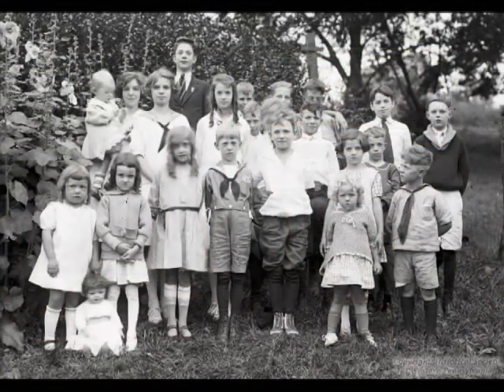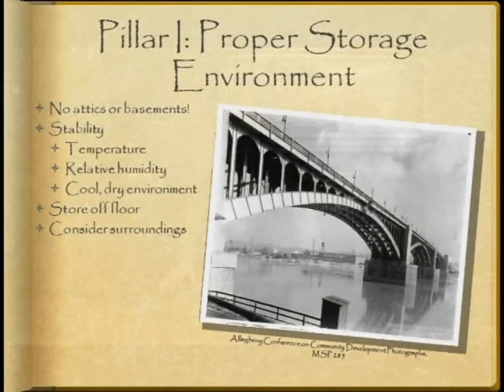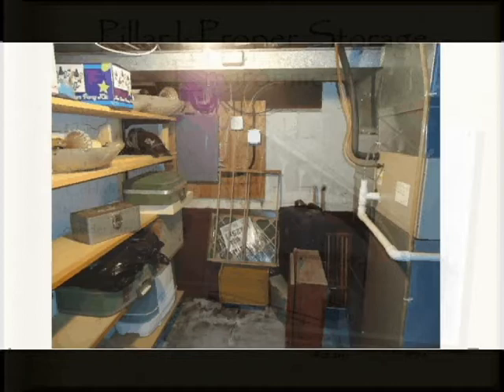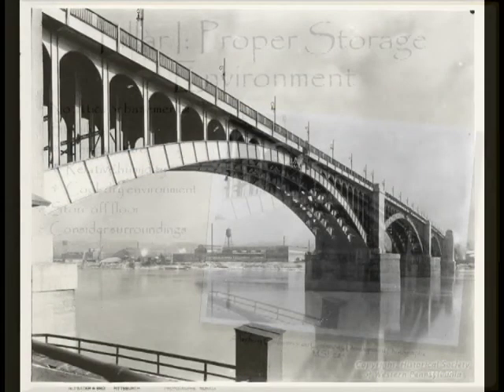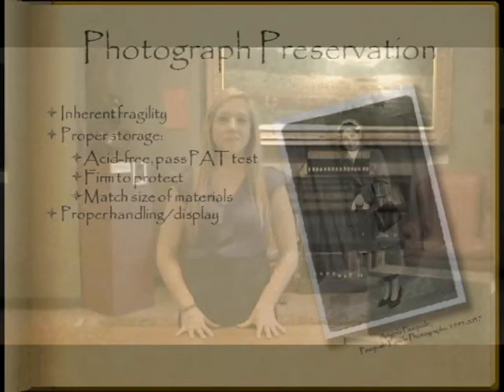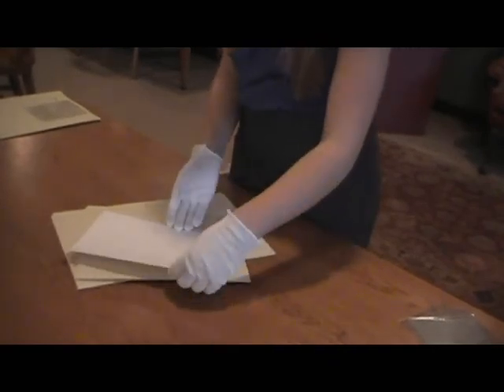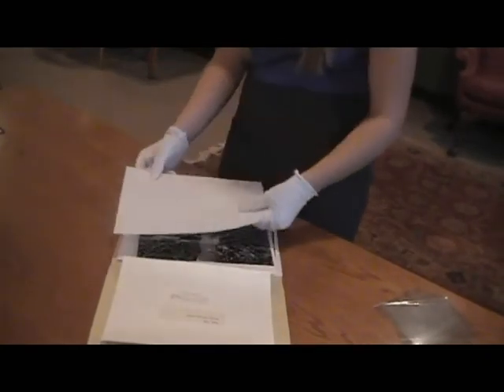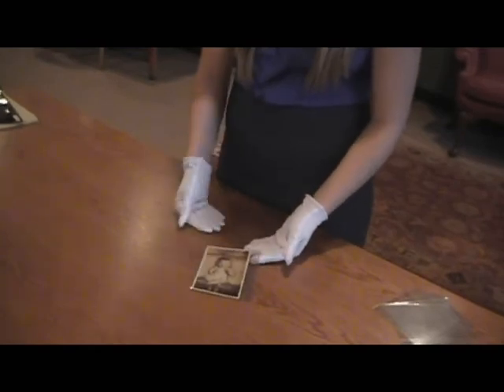Preserving Your Family Treasures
Nearly everyone has treasured family heirlooms in their possession, including old photographs, home movies, scrapbooks, and diaries. All of these materials are pieces of our family's mosaic, built piece by piece, year after year. In this video, learn some easy-to-implement professional tips on how even amateurs can be begin properly caring for and presserving family treasures from Sierra Green, archivist at the Senator John Heinz History Center's Detre Library & Archives.

Founded in 1879, the Thomas & Katherine Detre Library & Archives preserves the rich history of Western Pennsylvania, and makes its collections accessible to researchers, students, and the general public.

The Library & Archives collection includes:

700,000 photographs, prints, and negatives
40,000 books, pamphlets, and monographs
3,500 individual archival collections of families, organizations, businesses, and industries
600 periodical titles
500 maps and atlases